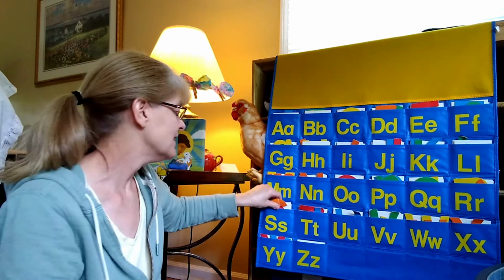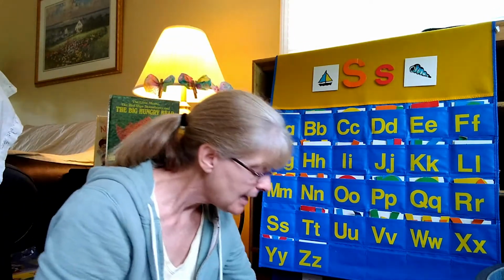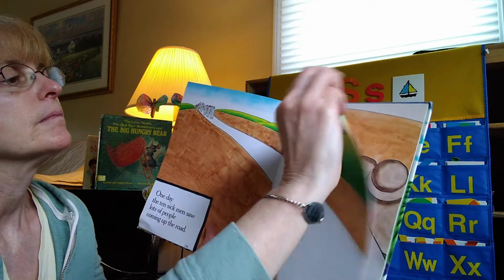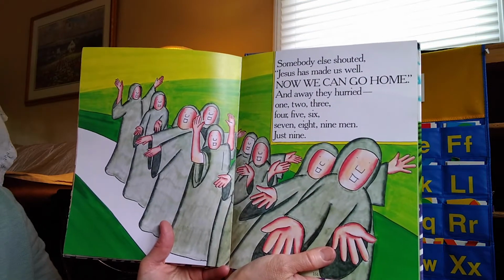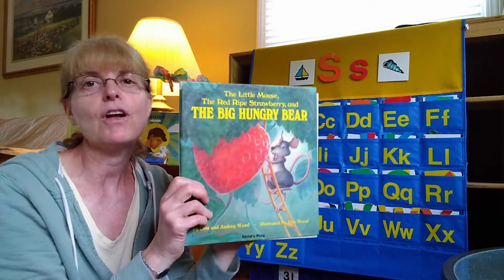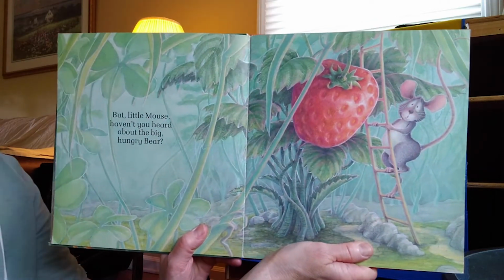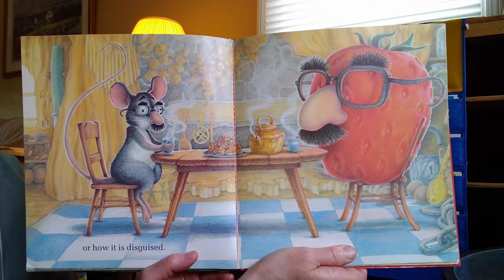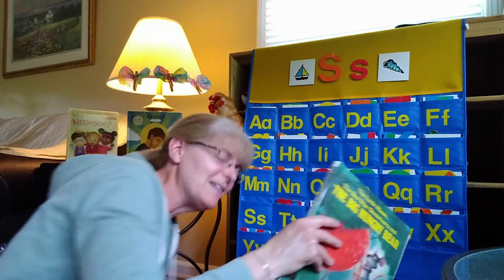Ep. 24 Summer's Coming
Join me to practice counting, learn a new letter of the alphabet, read a Bible story, check in on the chickens, read one of my favorite stories, and sing our songs!